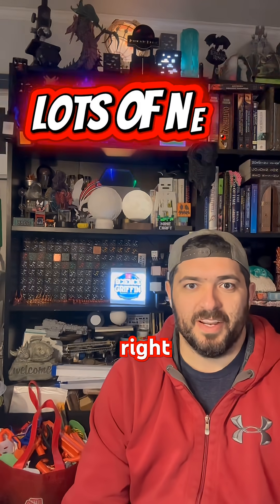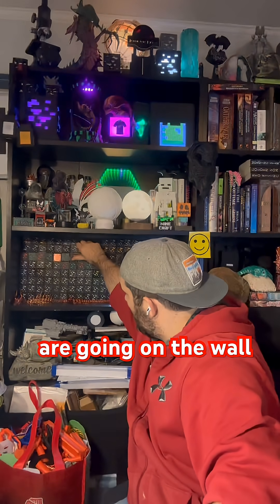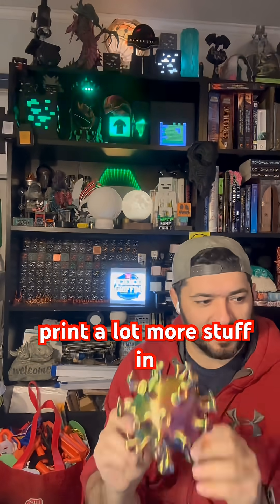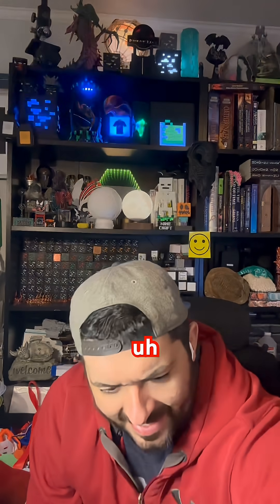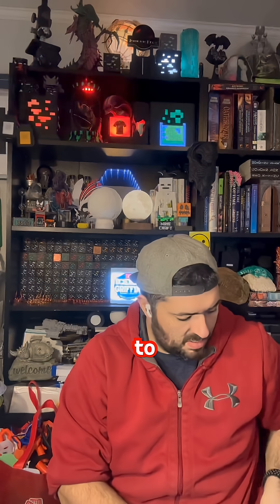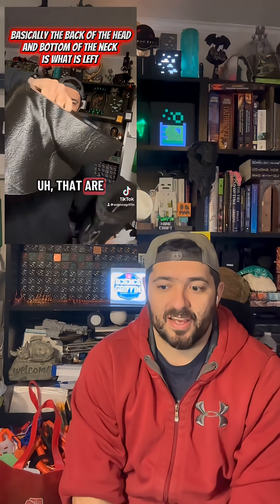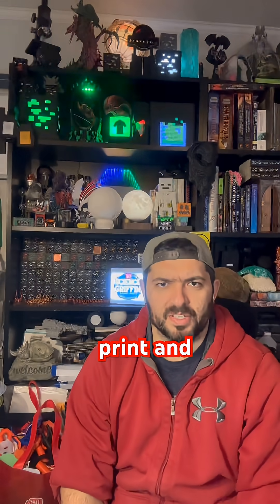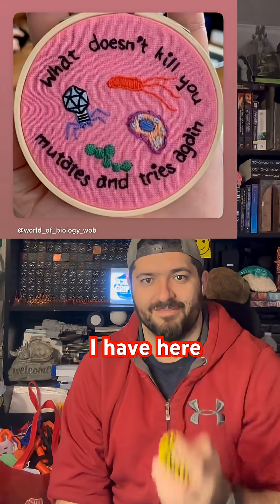Some great news! And other stuff!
Lots of stuff going on right now! I’ve been printing a bunch of different viruses for my next longform video. Let me know if you like me showing some really fun educational 3-D prints. Also my snap maker 3-D print module just came in. It’s been a few weeks since my printer broke, and I can now pick things up again. Also, we hit our milestone of 300 subscribers the other day, and we got three more today let’s keep them coming!